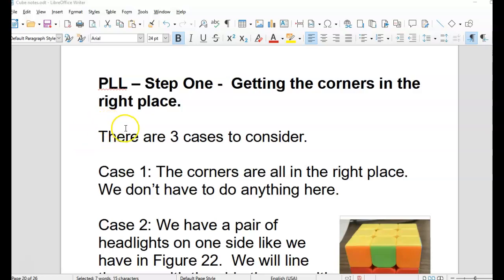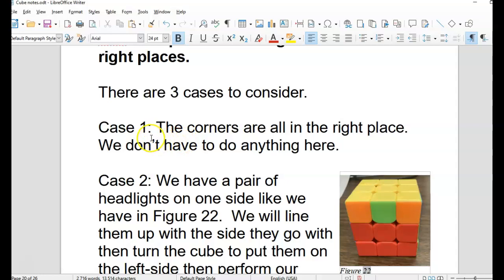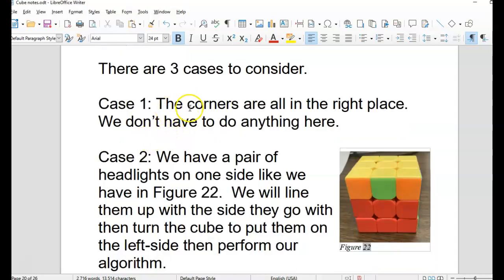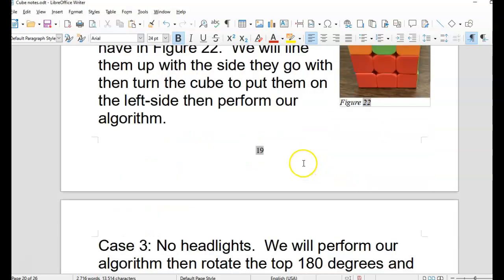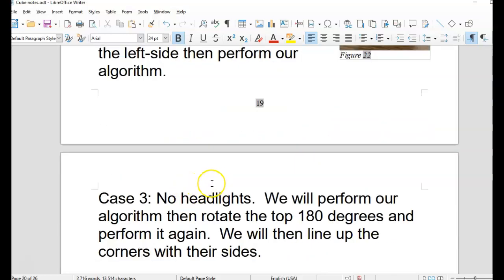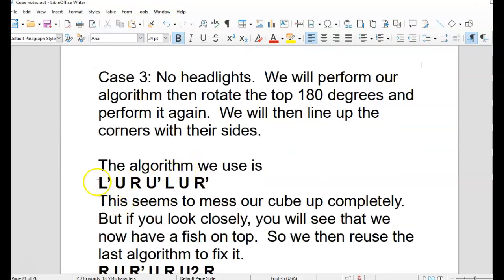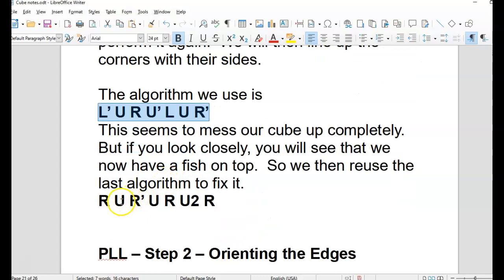How to Solve a Rubiks Cube Part 7: Solving Yellow Corners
In part 7, we place (permute) the corners of the last layer into their proper positions.  Follow the link below pdf guide on solving the cube that mirrors the process described in these videos